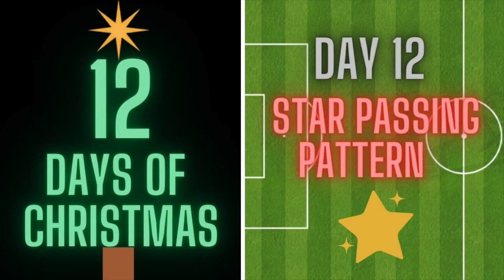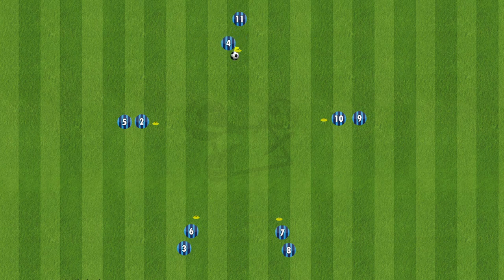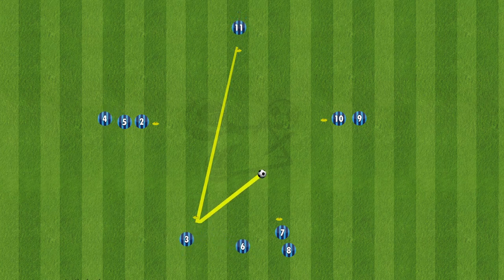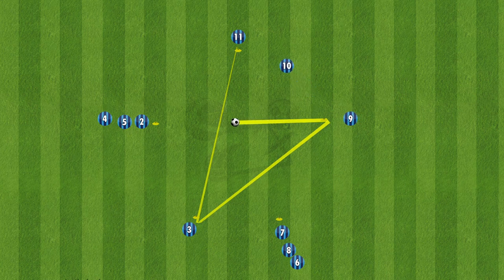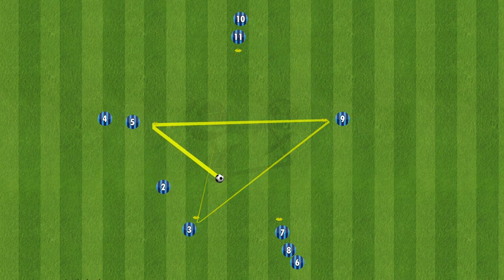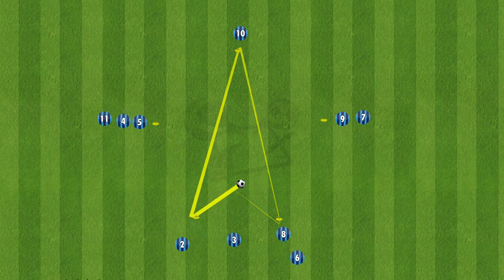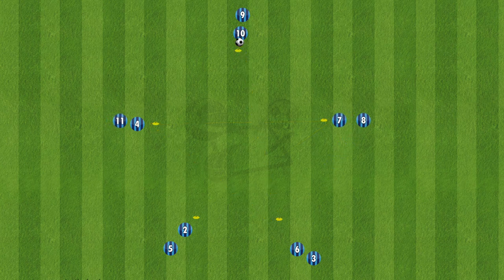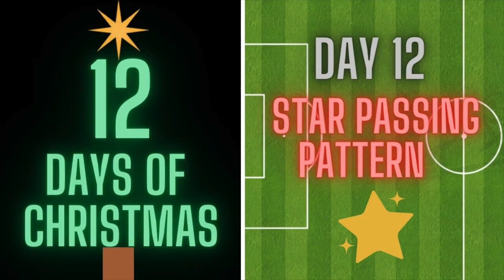12 Days Of Christmas | Day 12 | Star Passing Pattern | Football/Soccer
Welcome to 12 Days of Christmas! We are posting a holiday themed soccer/football drill every day, for 12 days. Each drill will be a little bit different, and have a holiday theme. Some drills may look familiar, and some may be completely new ideas.